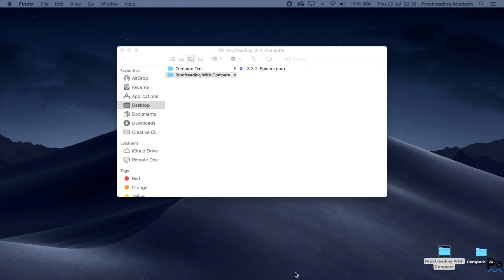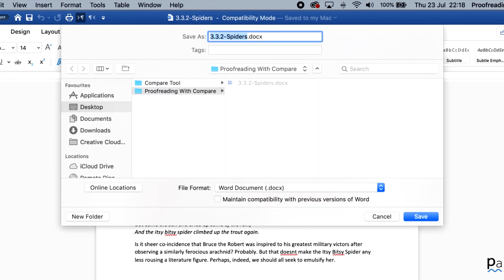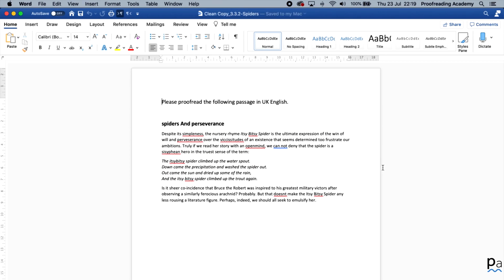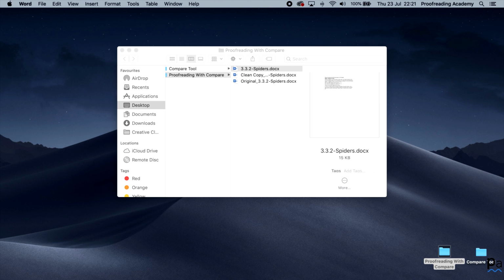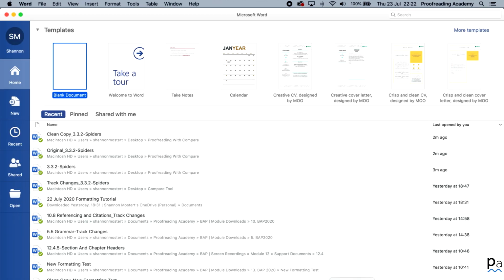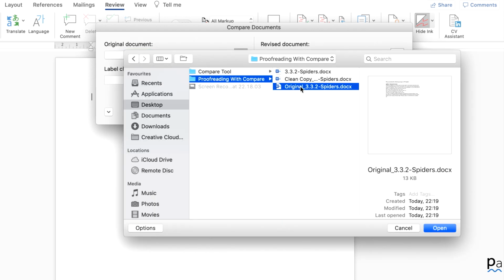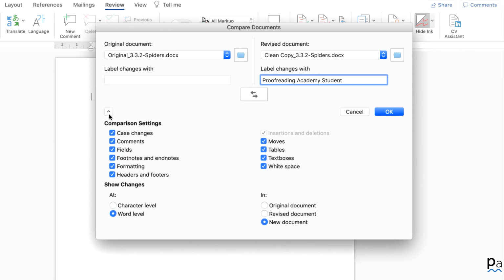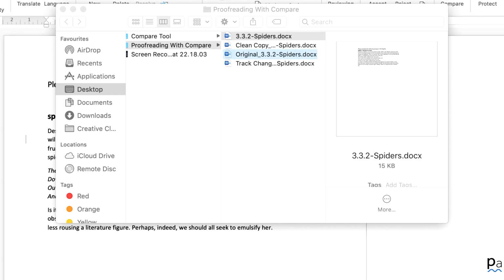Proofreading Academy - Online Course example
Screen capture + Voice Over + editing and animation.

THIS IS NOT AN ONLINE COURSE, JUST A SAMPLE OF MY JOB AS A VIDEO EDITOR.

Edit: Bruno